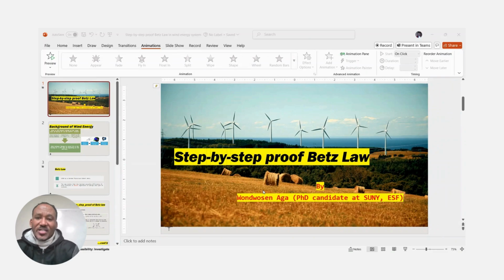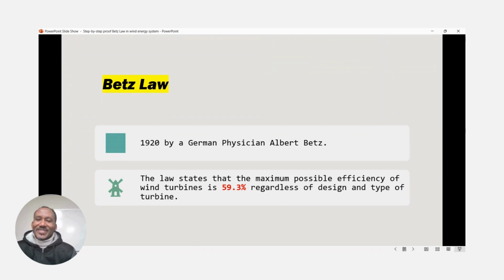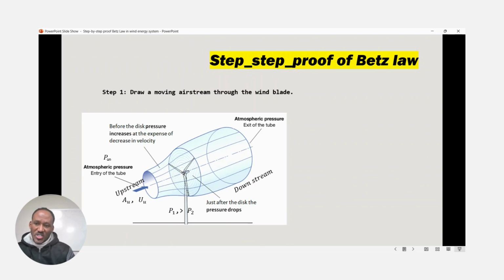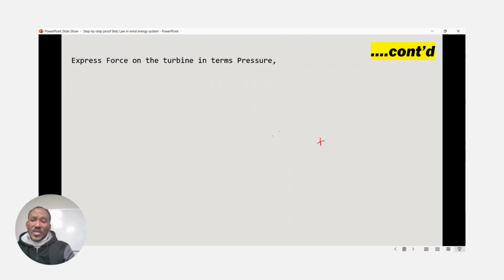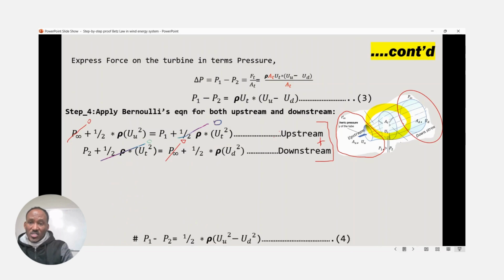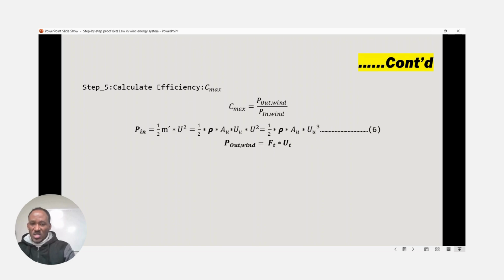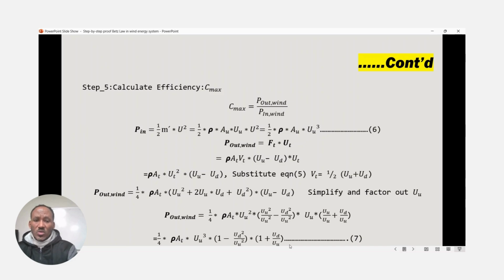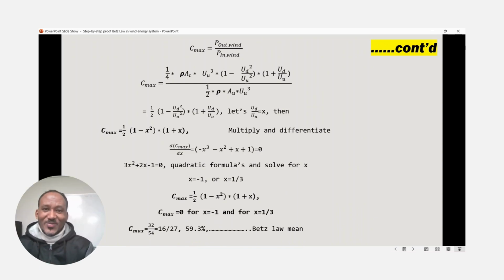Betz law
Step-step proof of Betz Law#windenergy#renewableenergy#windturbine